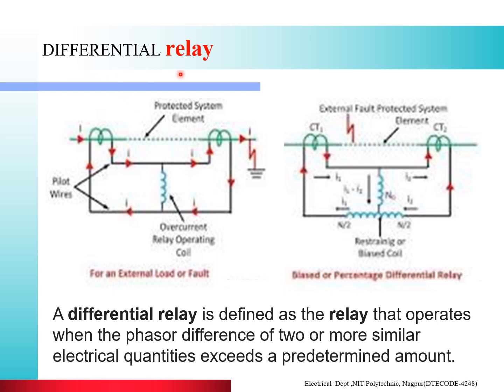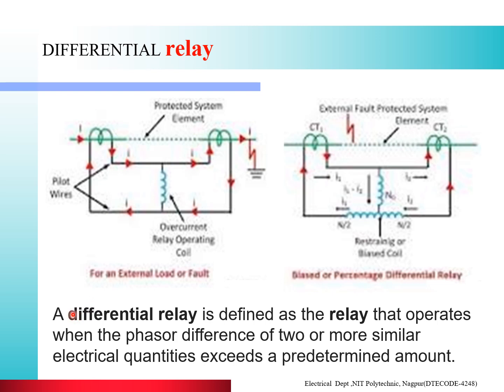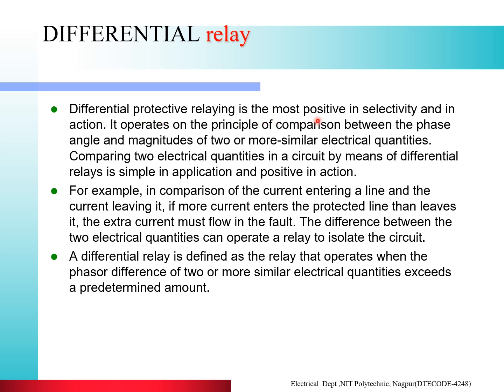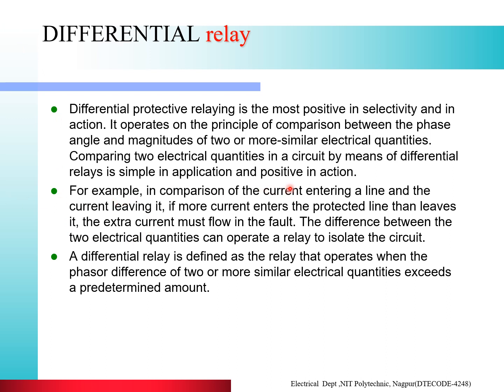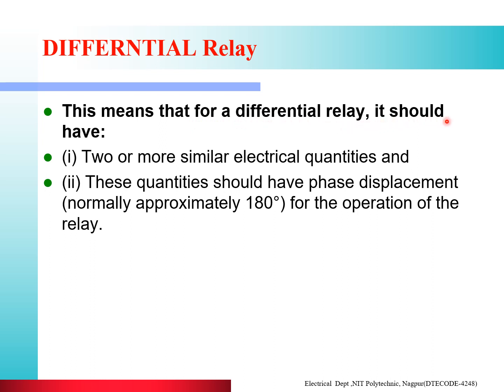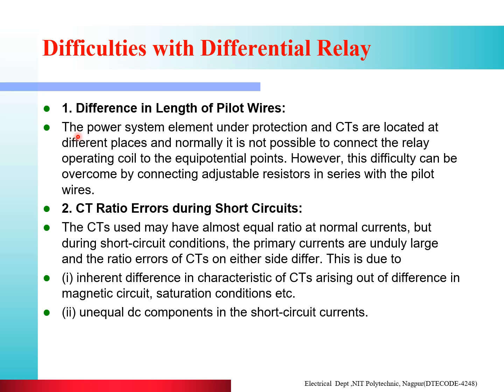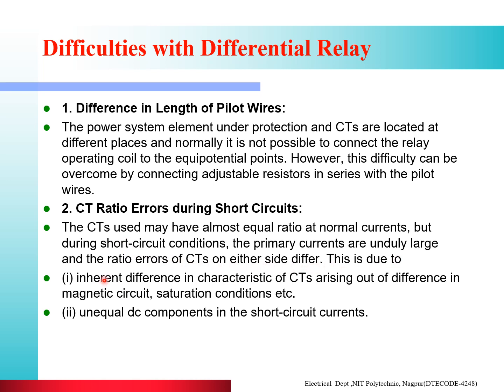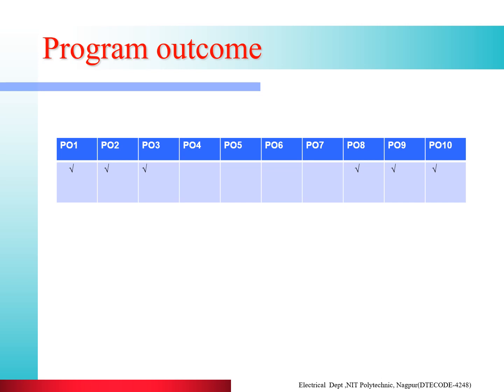SAP unit 3 VIDEO 18 relay differntial